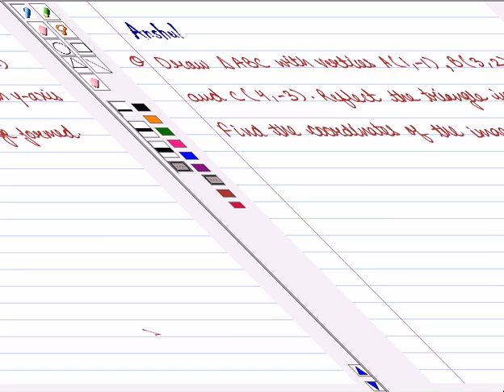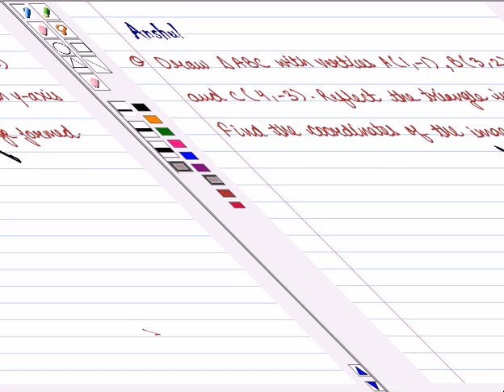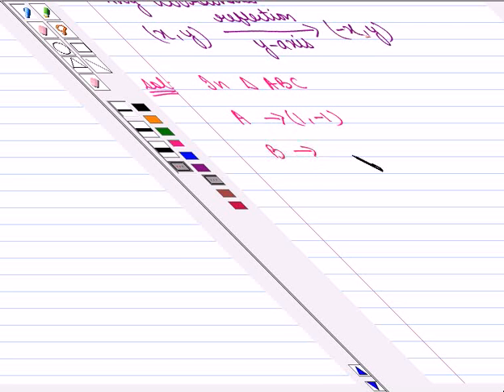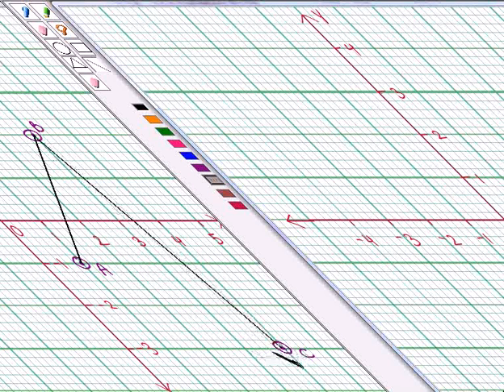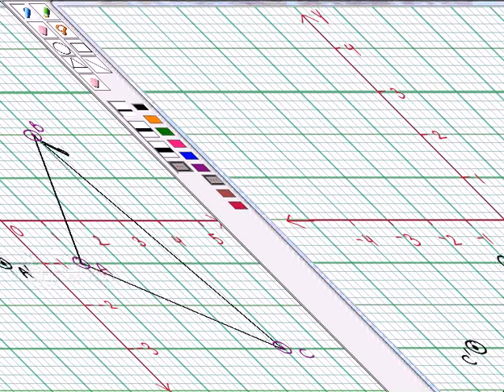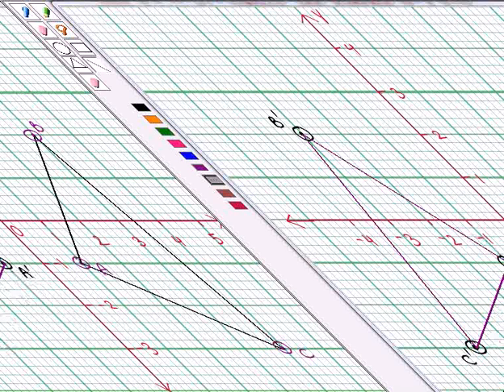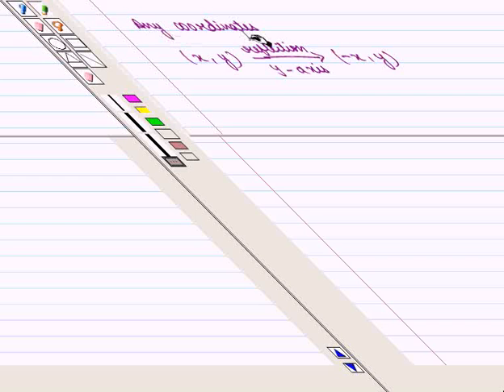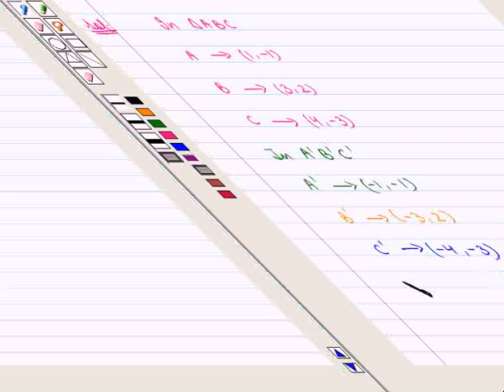Maths 7 CC SIMILARITY TRANSFORMATIONS SE10